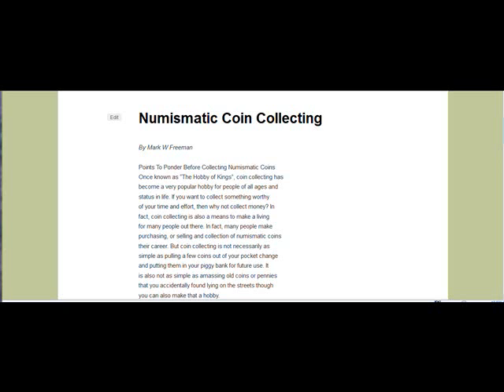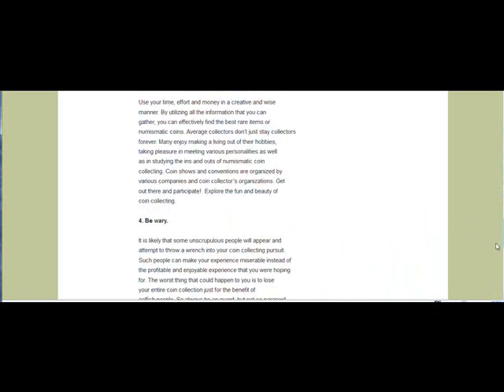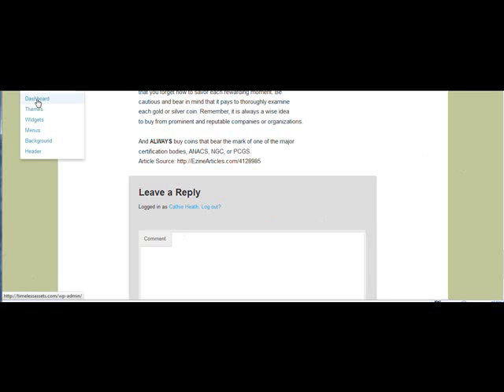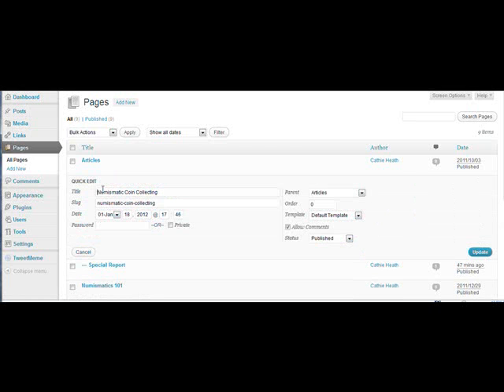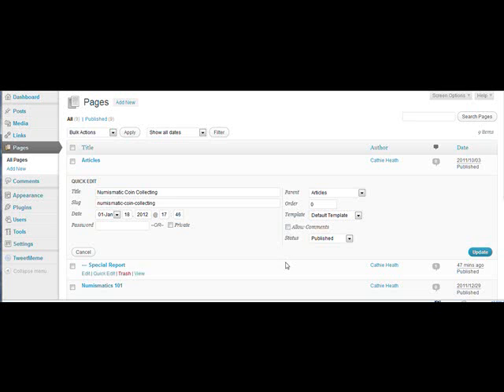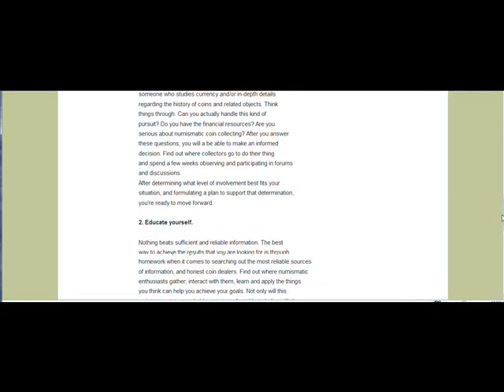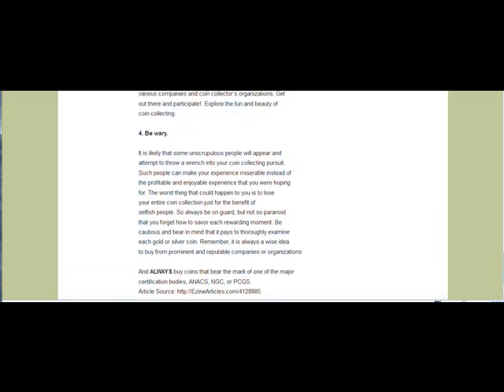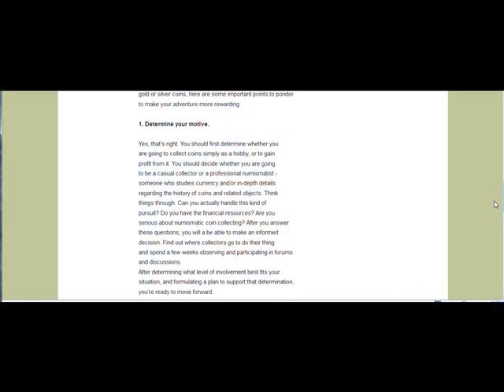WordPress Users: How To Remove Comment Boxes From Your Pages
There are times when having a comment box on a page in our WordPress blogs may not be not desirable.

For example, one of your secondary pages may be for information on a particular topic, a listing of resources for your readers or you may simply prefer a less "bloggy" appearance.

You can eliminate them quickly and easily, however...WITHOUT changing your theme.

To get tips, resources and other cool stuff for home business owners, head over to my website and get on my list over there.